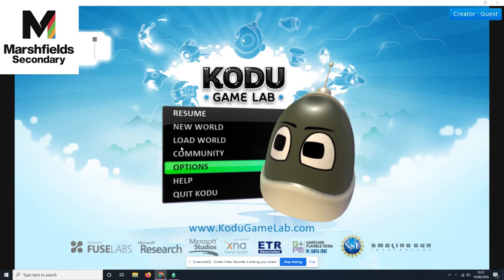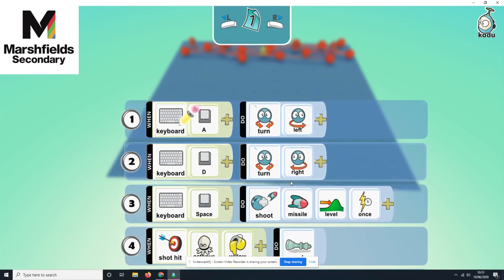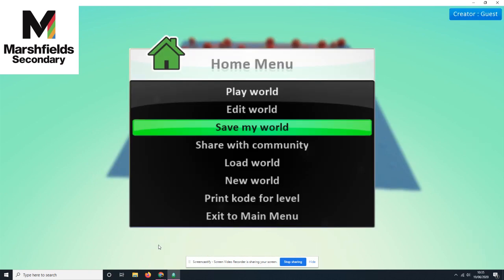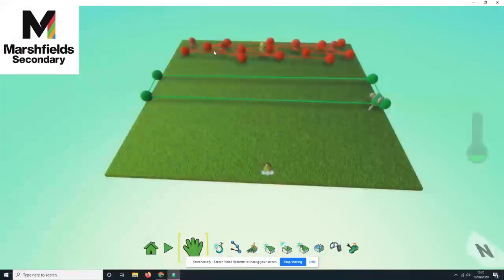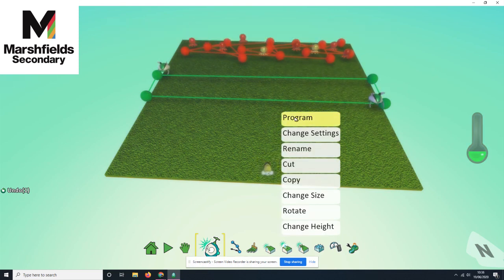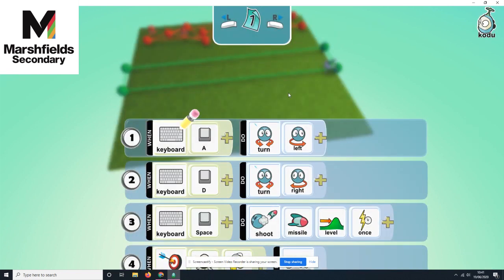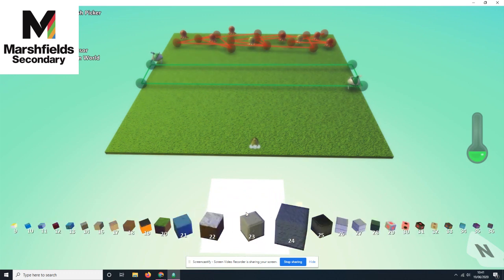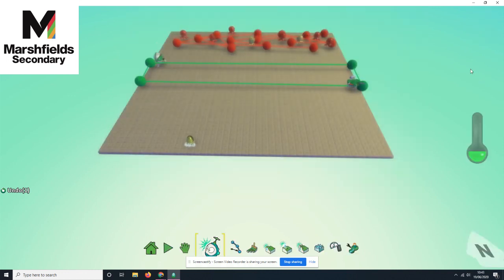Kodu with Miss Mills: Episode 4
Join Miss Mills as she concludes the Kodu tutorial to program your own game!